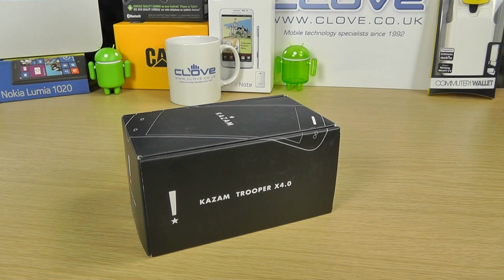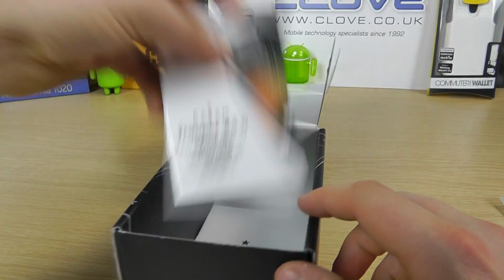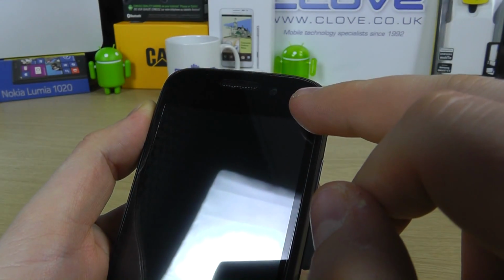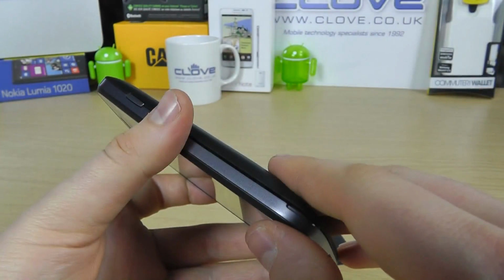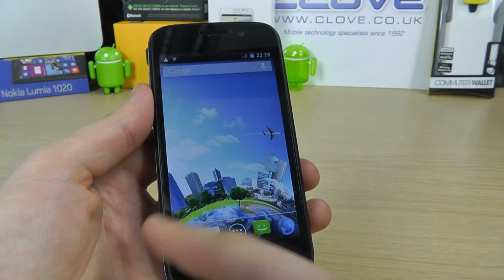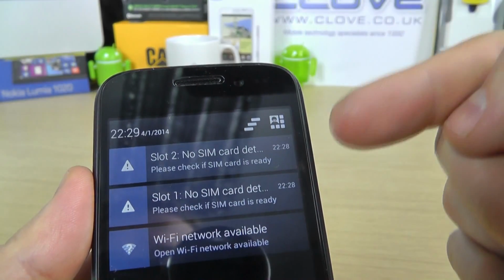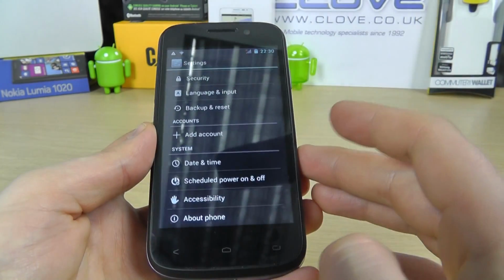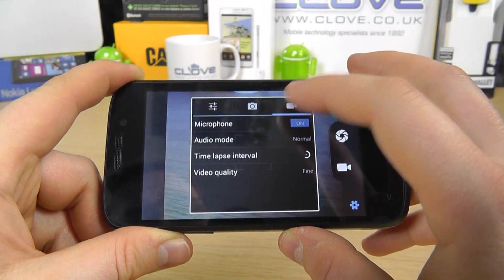KAZAM Trooper X4.0 Unboxing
An unboxing and hands on with the KAZAM Trooper X4.0, the 2nd smartphone to come out of KAZAM and arrive in the UK.

A dual SIM phone available for less than £100, it comes complete with a FREE screen replacement within the first 12 months, should it break or be damaged.